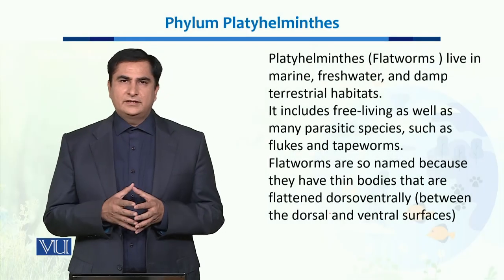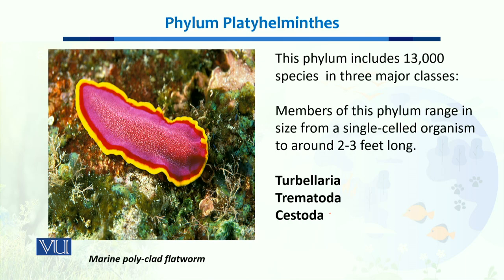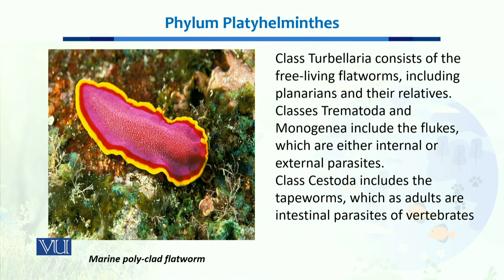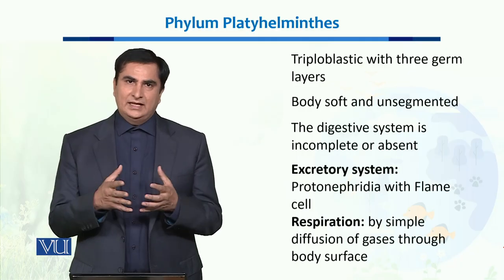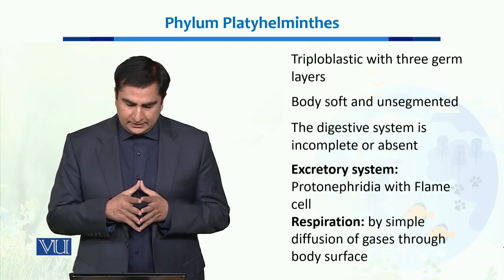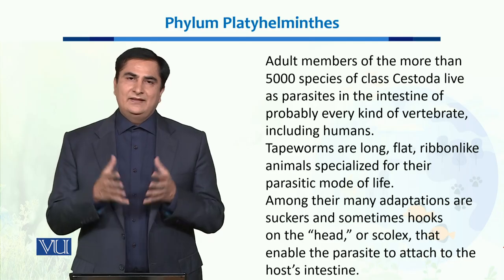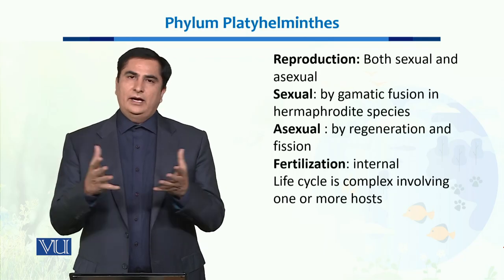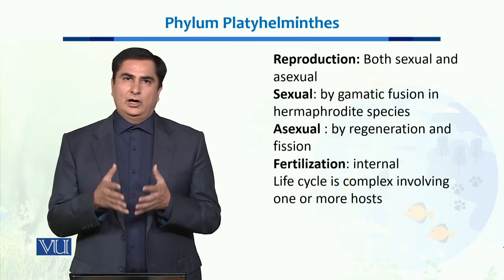Phylum Platyhelminthes | Biodiversity & Evolution-II | BT201_Topic036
Topic036: Phylum Platyhelminthes
by Dr. Muhammad Arshad Malik